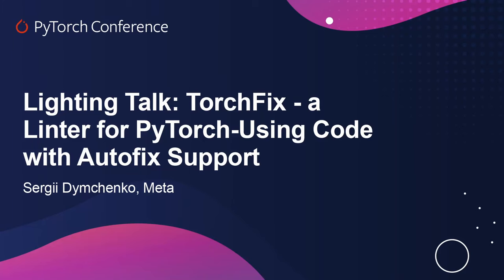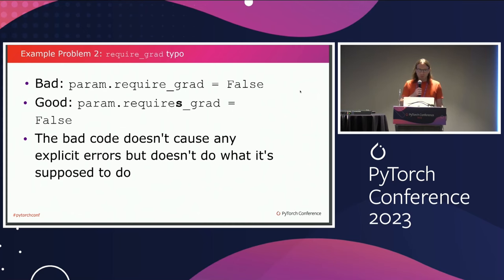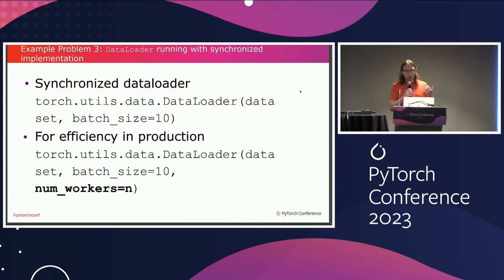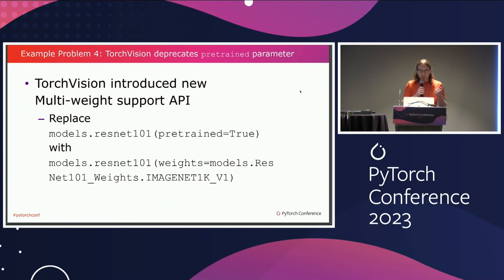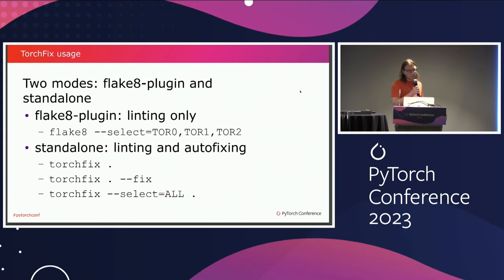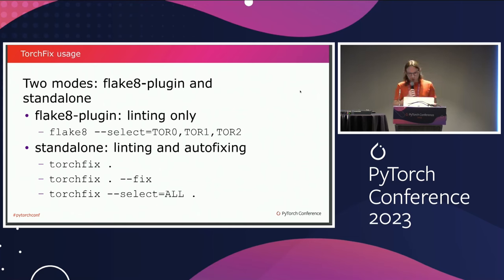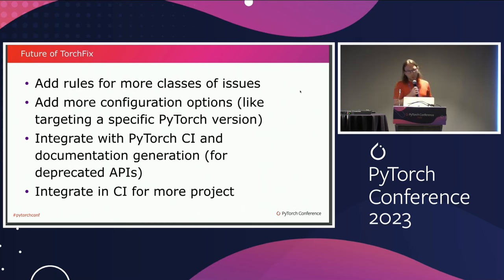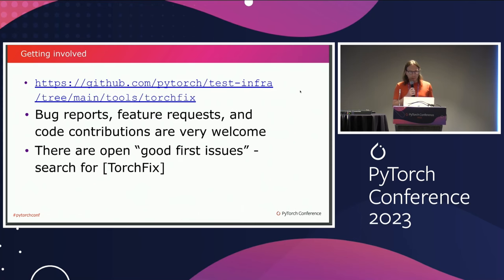Lightning Talk: TorchFix - a Linter for PyTorch-Using Code with Autofix Support - Sergii Dymchenko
Lightning Talk: TorchFix - a Linter for PyTorch-Using Code with Autofix Support - Sergii Dymchenko, Meta

TorchFix is a Python code static analysis tool - a linter with autofix capabilities - for users of PyTorch. It can be used to find and fix issues like usage of deprecated PyTorch functions and non-public symbols, and to adopt PyTorch best practices in general.